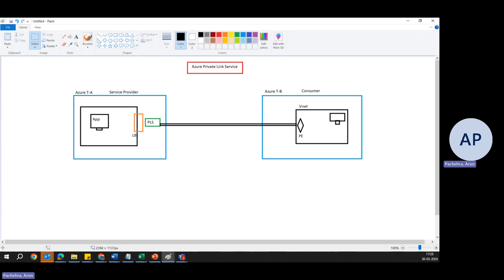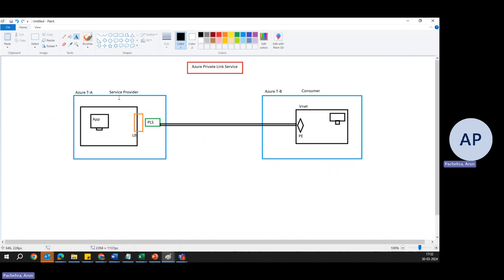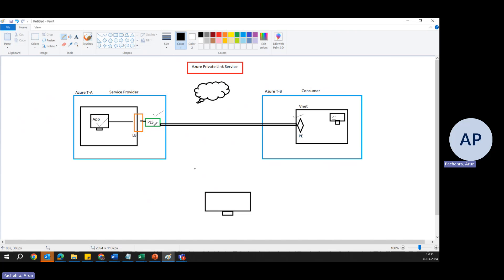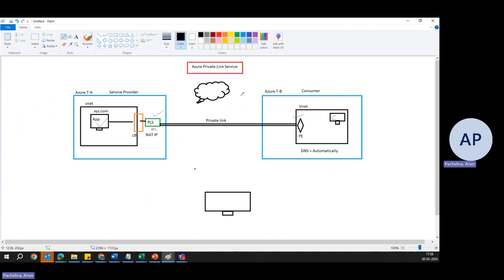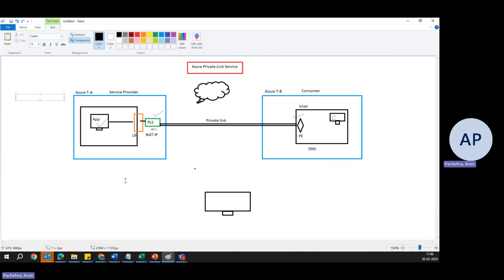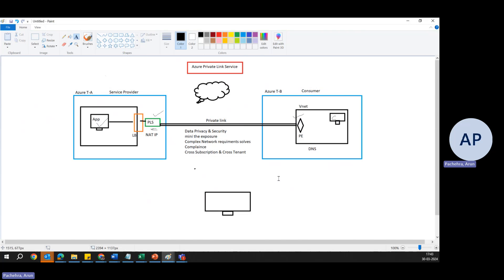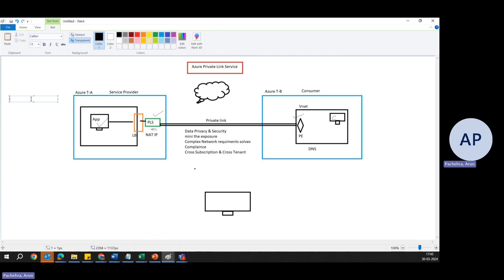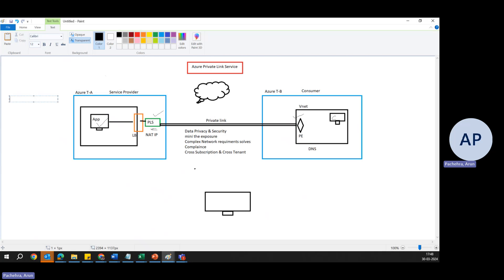Azure Private Link Service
Azure Private Link Service is a networking feature that allows Azure service providers to offer their services privately within Azure. This service enables Azure customers to access various Azure services (and services hosted on Azure by other providers) over a private connection, without traversing the public internet. It extends the capabilities of Azure Private Link by allowing you to not only connect to Azure PaaS services privately but also to offer your own services on Azure securely and privately to other Azure customers.
Azure Private Link Service works by allowing service providers to create a Private Link Service on their Azure resources (such as VMs or services behind an Azure Load Balancer). This service is then made accessible to consumers through Private Endpoints, which consumers create in their own VNets. The service provider's resource is assigned an alias (a globally unique name), which consumers use to connect to the service privately.